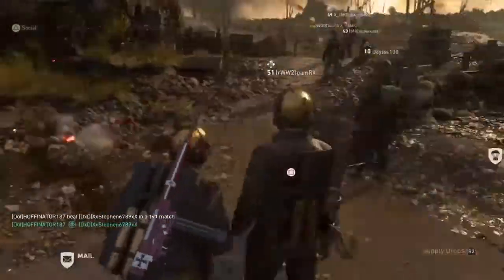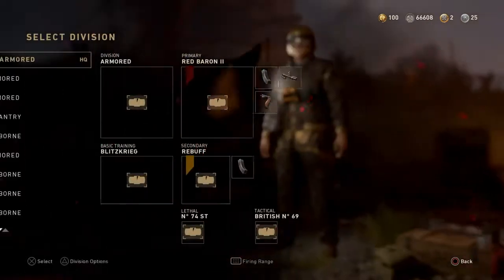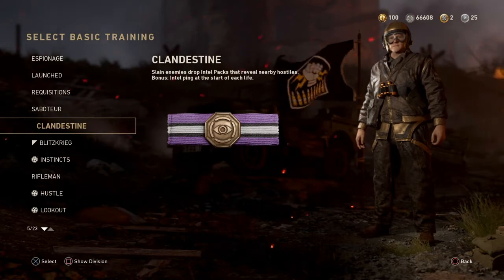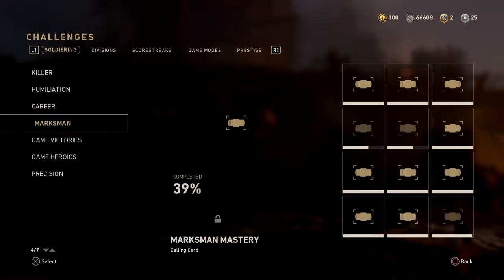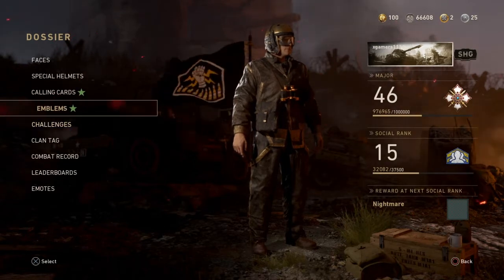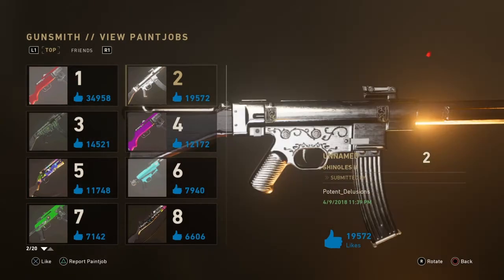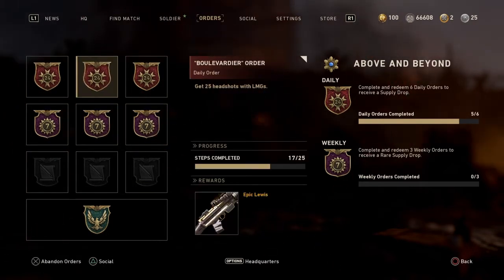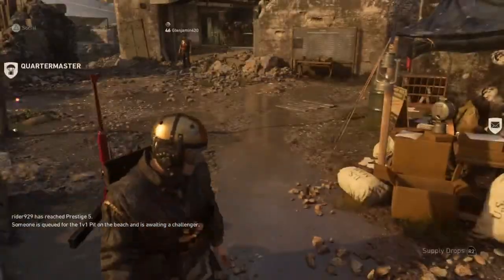5 new guns revealed, rifle grenade, paint shop and more-Cod ww2 news